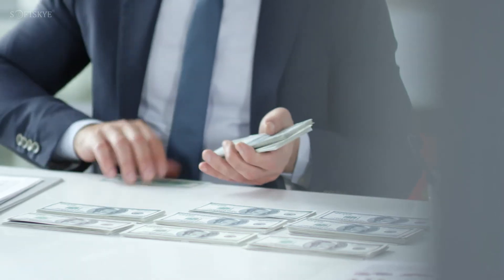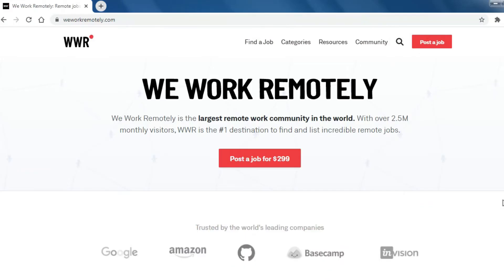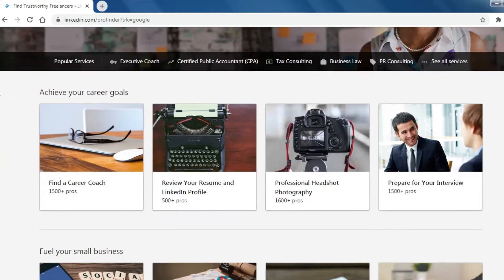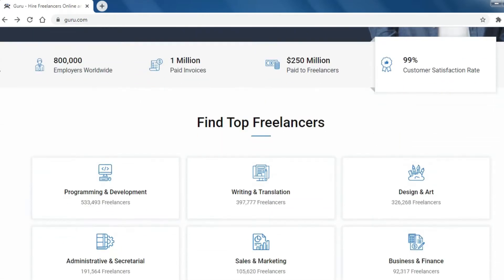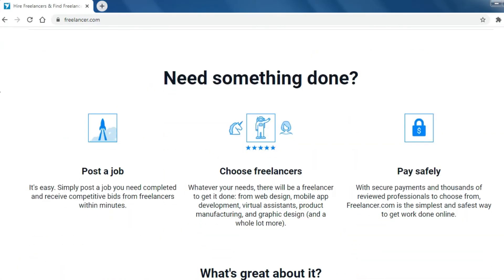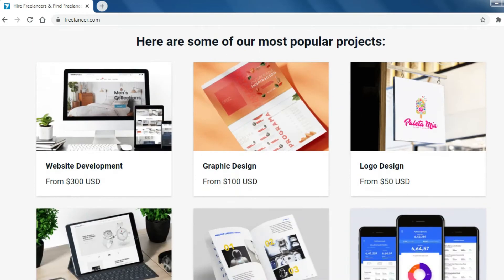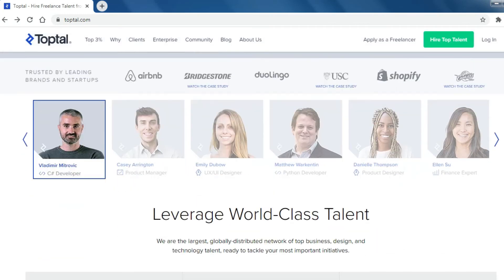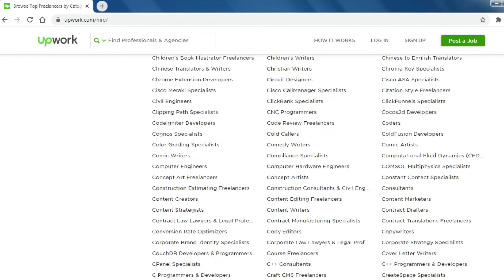Best Freelance Websites to Find Remote Work | Work From Home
Everyone prefers to earn some extra money. If you have the right skill, many businesses out there looking to hire freelancers for their projects.
Best freelancing job finding websites to choose the right work for you, where you can choose how much you want to work, and at what time you want to work remotely.

00:25 Top 10 Freelancing Websites to find the right work for you
00:25 Best Websites to find the right people for their next project